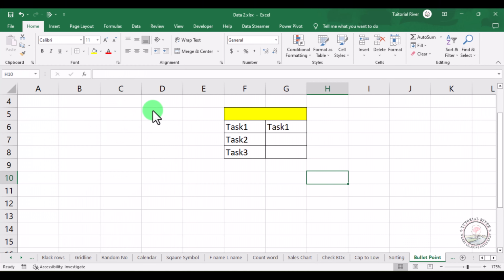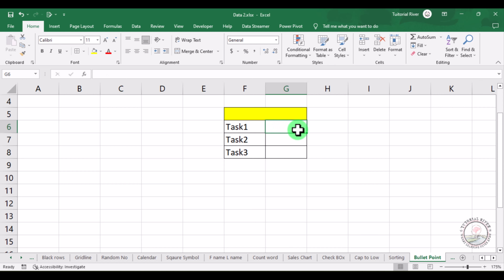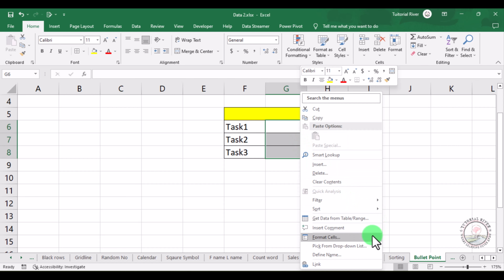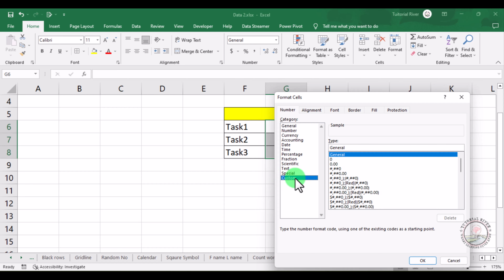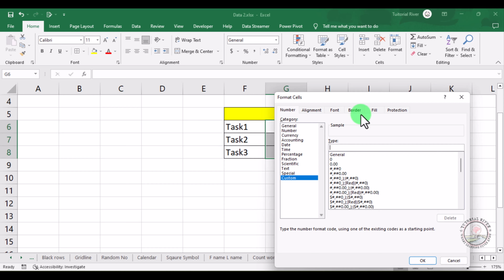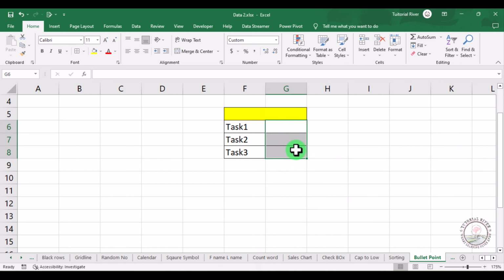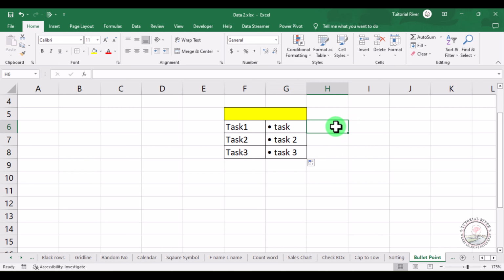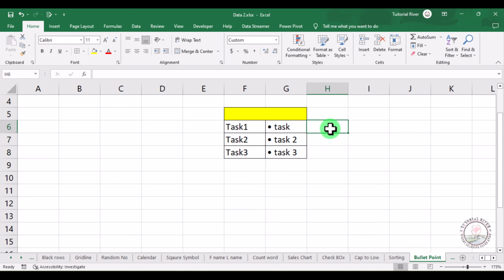How to Insert Bullet Points in Excel [ Two different way ]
The tutorial shows a few simple ways to insert bullet in Excel. We will also share some tips on how to quickly copy bullets to other cells and make your custom bulleted lists.

Microsoft Excel is primarily about numbers. But it is also used to work with text data such as to-do lists, bulletin boards, workflows, and the like. In this case presenting information in a right way is really important. And the best you can do to make your lists or steps easier to read is to use bullet points.

The bad news is Excel does not provide a built-in feature for bulleted lists like most word processors including Microsoft Word do. But that doesn't mean there is no way to insert bullet points in Excel. In fact, there are at least 8 different ways, and this tutorial covers them all!